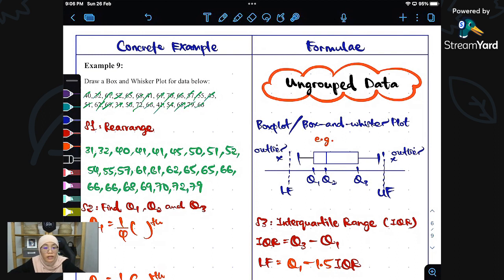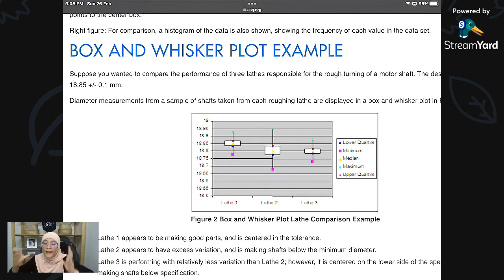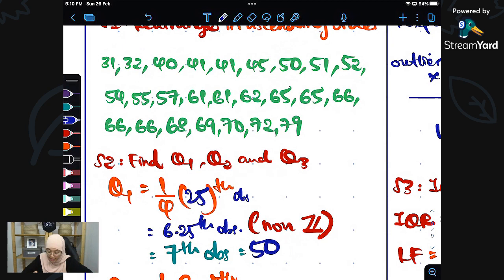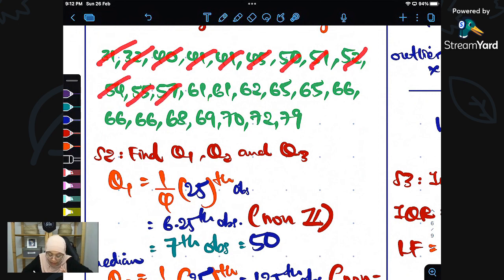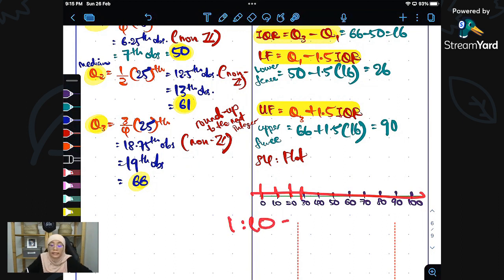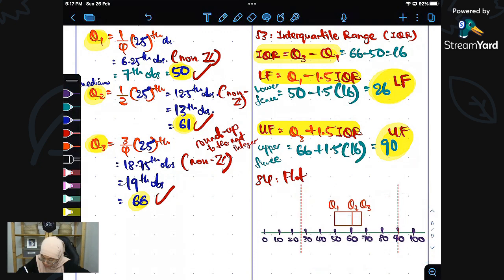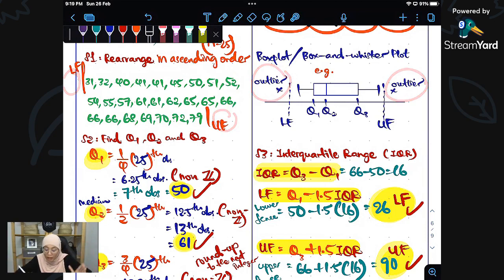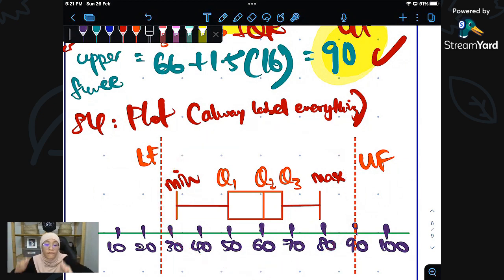Box and Whisker Plot for Ungrouped Data